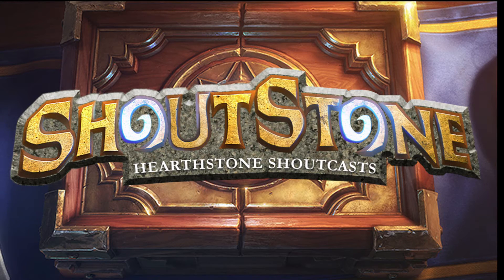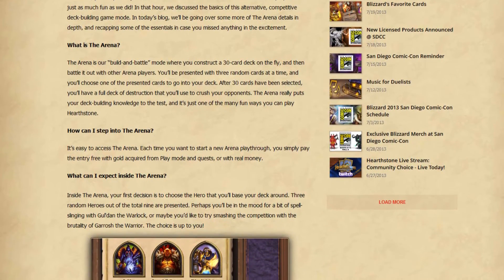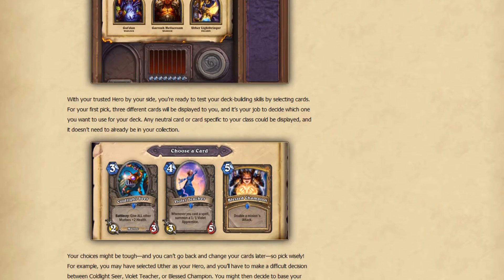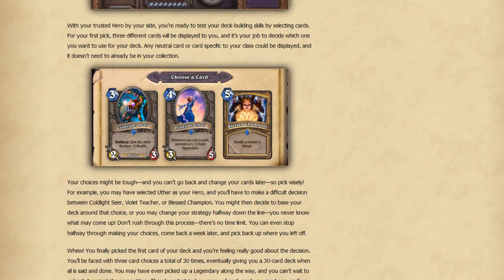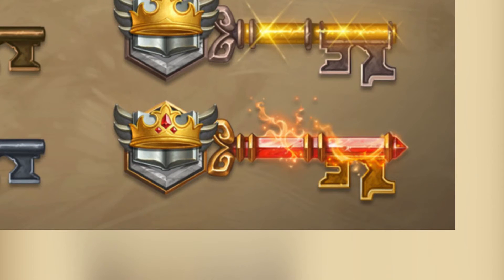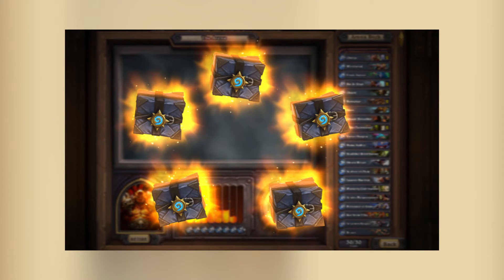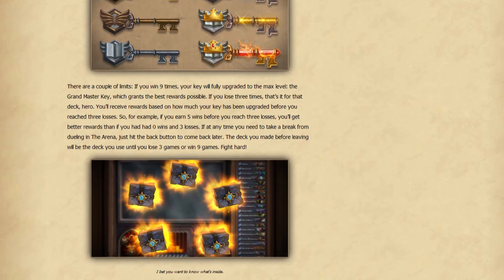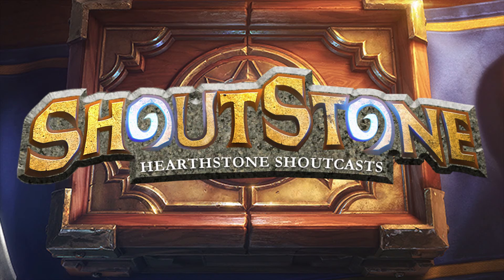Hearthsone News Update - August 1st, 2013 - ShoutStone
On this episode of ShoutStone, Shalthis reports on the latest official Hearthstone blog post which recaps and details the Arena mode in Hearthstone, including new pictures of the 10 Arena keys that can be used to unlock rewards.

today!

ShoutStone is a daily Hearthstone Shoutcast channel, dedicated to regular Hearthstone games, content, strategies, and more!

Submit YOUR games to ShoutStone by emailing shoutstone AT gkick DOT net

ShoutStone is a GKick Network production.